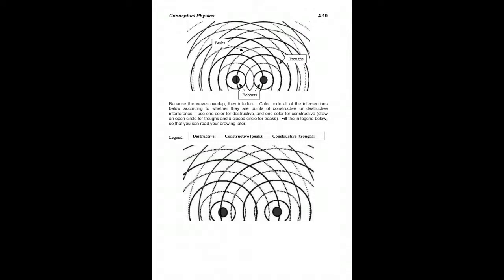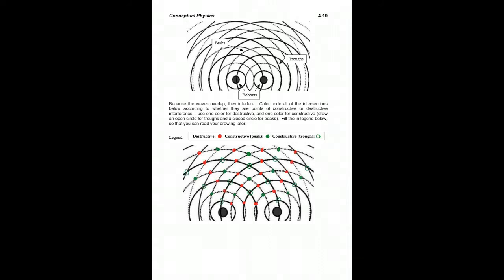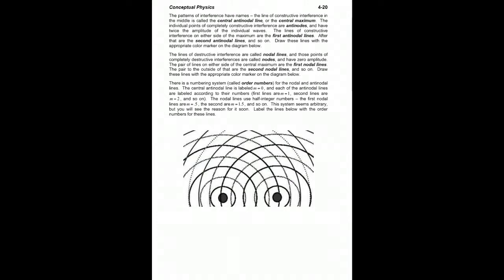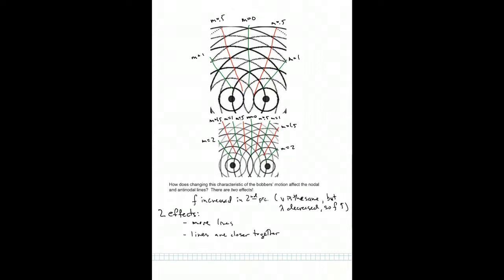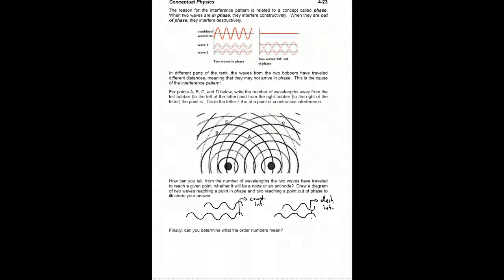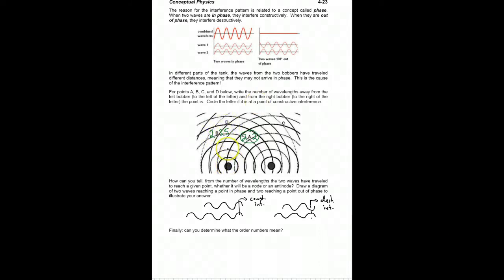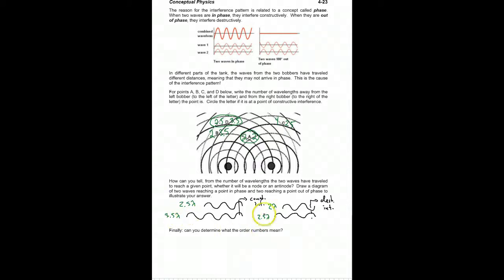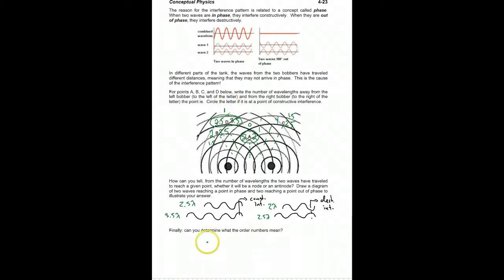2 Source from Book